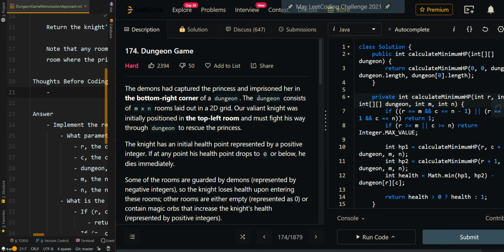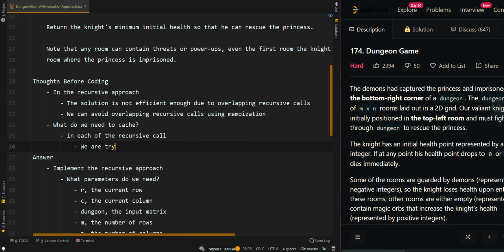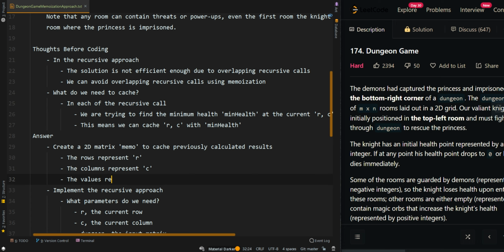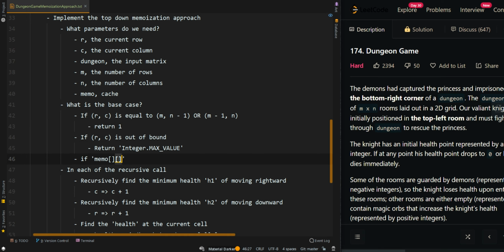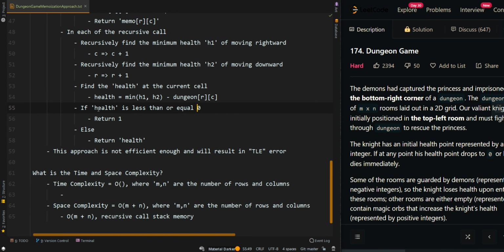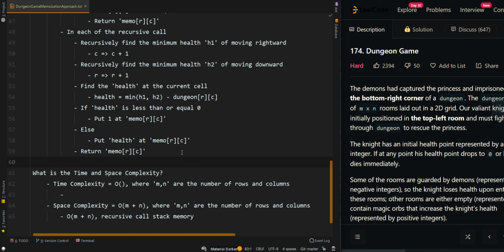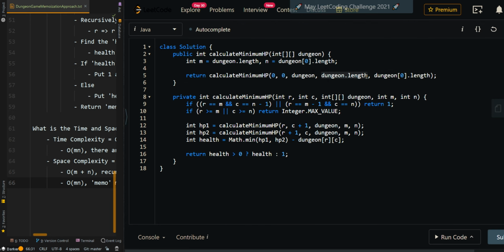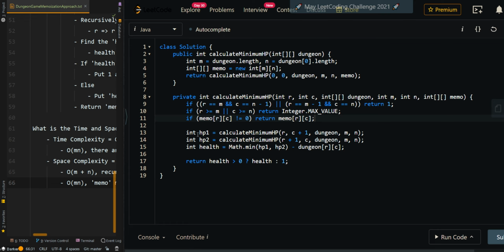Coding Technical Interview - Dungeon Game Memoization Approach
[Dungeon Game Memoization Approach] Java Technical Interview Leetcode Solution Explanation Pseudocode Code